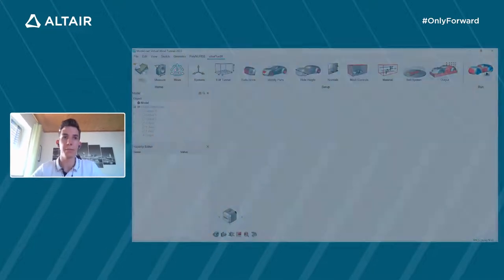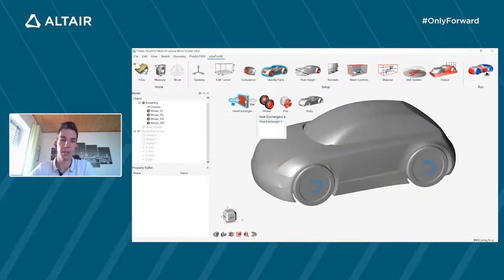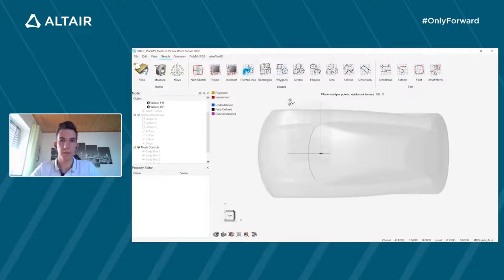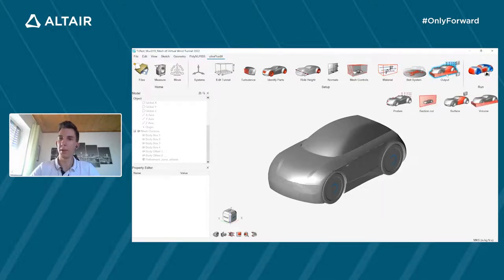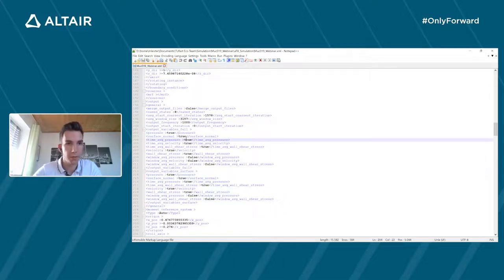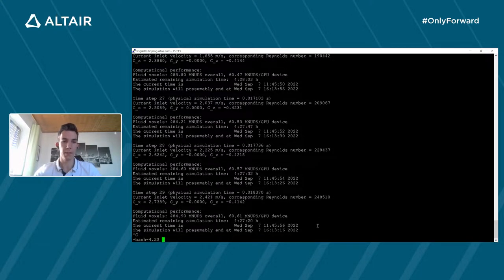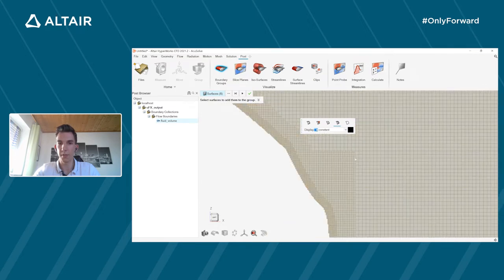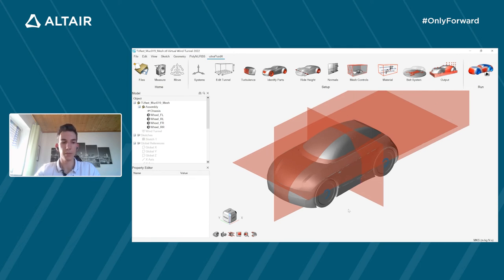Evaluating Aerodynamics by Matthias Leister-Student Learning Event 2022 Day 2 Track 3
Student Learning Event 2022 Day 2 Track 3 Evaluating Aerodynamics by Matthias Leister
Track 3 - Simulate the Physics of Aerodynamics, Particles Communication
Most projects today need to consider multiple physics. For example, think of an autonomous vehicle: it will need a reliable WiFi/5G communication or a ground vehicle that has to handle multiple terrain conditions of sand, large rocks and steep hills. The interaction of the vehicle and soil/terrain conditions are important for maneuverability and just completing the task.